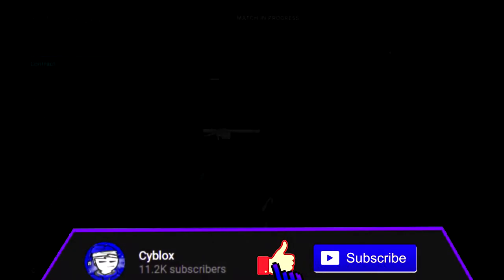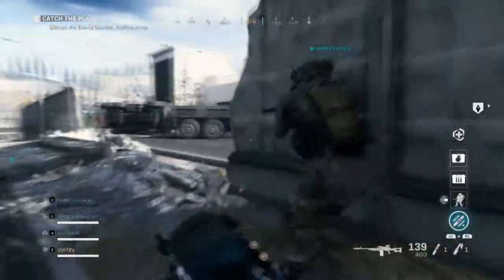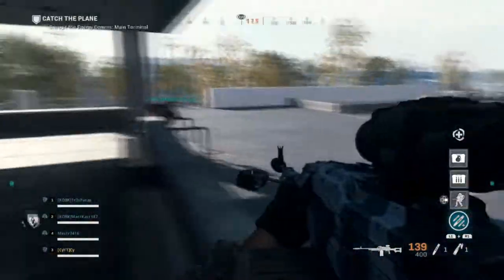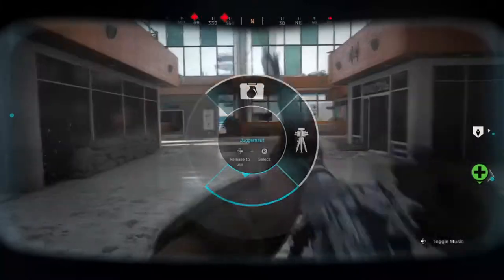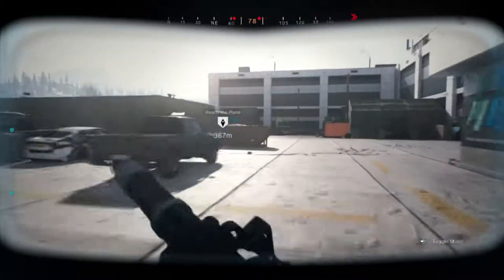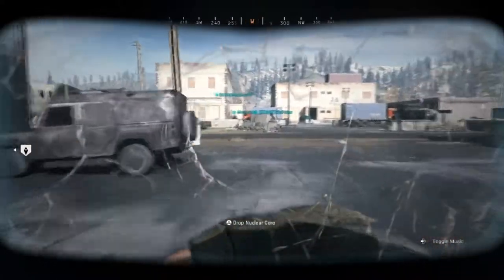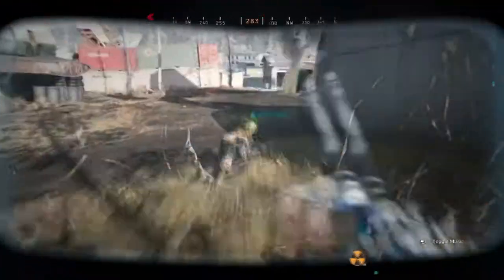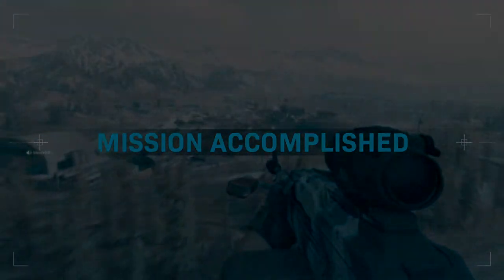Operation Crosswind Tips & Tricks! - Modern Warfare: Spec Ops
Tips and tricks for completing the objectively-hardest Special Operations Mission: "Crosswind."